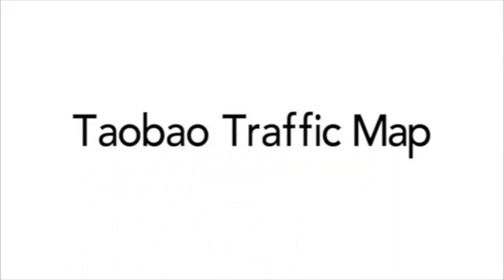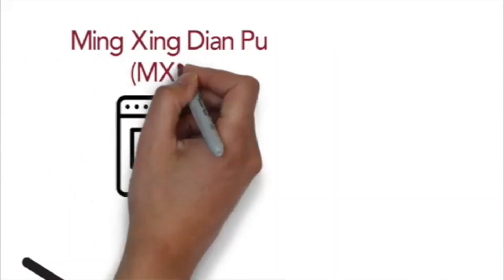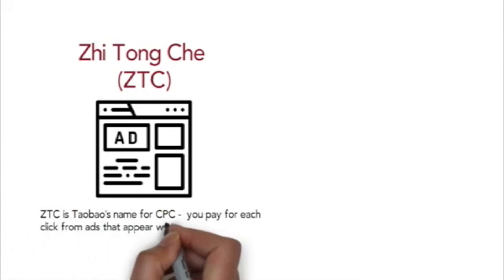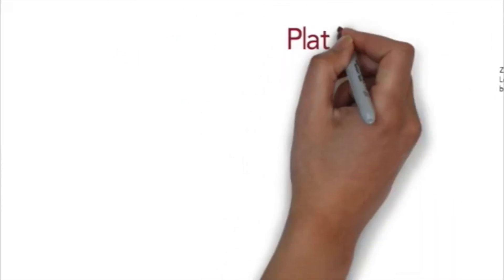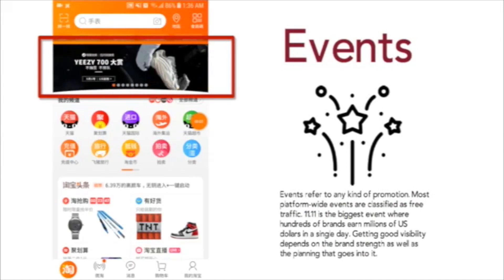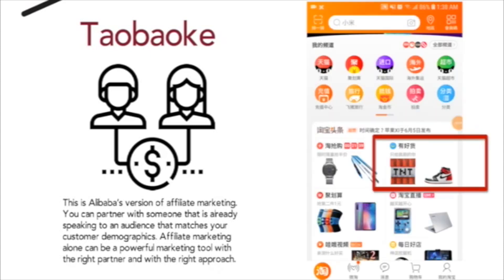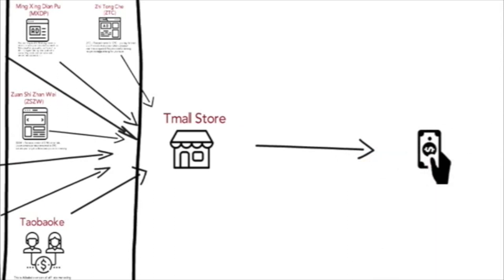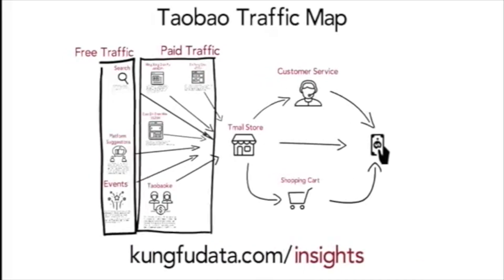Taobao Traffic Explained - Breaking down all the sources of traffic in a Tmall store